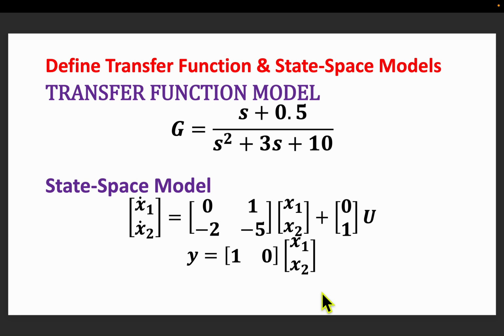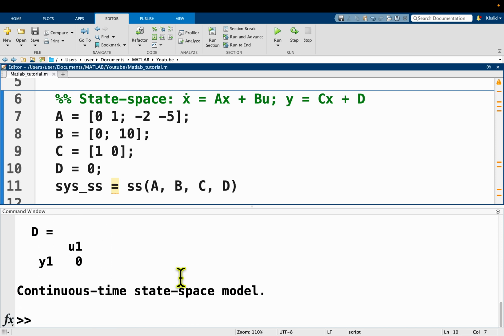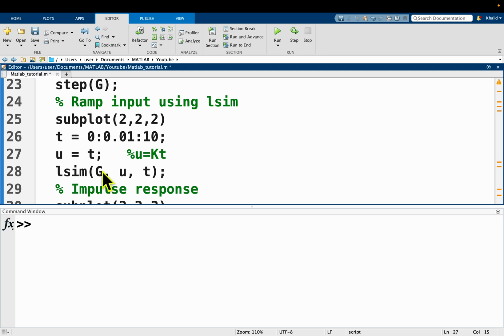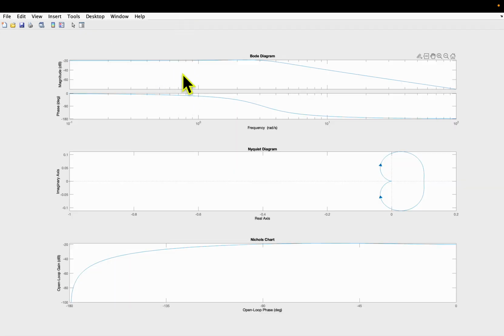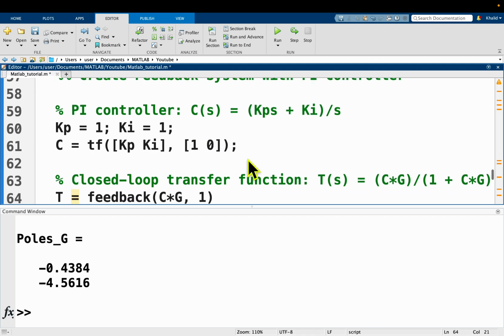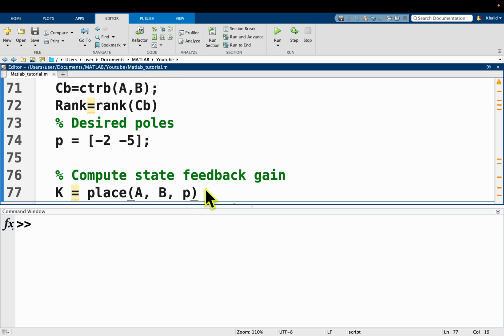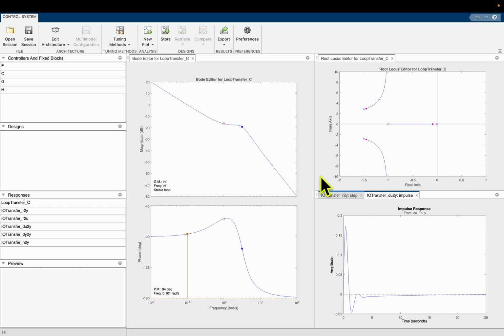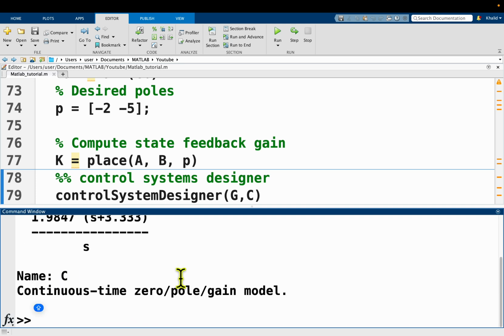MATLAB TUTORIAL for Control Systems | Control System Toolbox & MORE.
Control System Toolbox MATLAB & MORE: Getting Started with Control Systems in MATLAB.

If you’re learning control systems with MATLAB & SIMULINK, check this playlist (New tutorials added regularly).

Are you new to control systems and wondering how to get started with Control Systems in MATLAB? This step-by-step tutorial is the perfect place to begin! Whether you're a student, engineer, or enthusiast, this video will walk you through everything from defining transfer functions to designing controllers — all using MATLAB.

📌 In this video, you'll learn:

✅ Getting started with MATLAB for control systems
✅ How to write transfer functions and state-space models
✅ How to convert between TF and SS representations
✅ How to simulate open-loop responses using different inputs (step, impulse, sine)
✅ How to plot time and frequency response diagrams (Bode, Nyquist, etc.)
✅ How to design a PI controller and create a closed-loop feedback system
✅ How to compute state feedback gains using pole placement
✅ How to use the Control System Designer app in MATLAB

🎯 Keywords Covered:

How to Get Started with Control Systems in MATLAB

Introduction to MATLAB for Control Systems
TIME Stamps:
0:00- Intro
0:55- Defining Transfer Function Models
1:30- Defining State-Space Model
2:10 - Converting TF model to State-space Model
2:40 - Converting state-space to Transfer Function Model
3:03- Open Loop Responses of a Plant to different Inputs
5:19- Frequency Response Diagrams
6:18- Stability Analysis with TF model
6:58- Creating and Simulating Closed-loop Transfer Function (With PI Controller)
8:41- Controllability and State-Feedback Controller Design
10:19- Control System Designer Tool